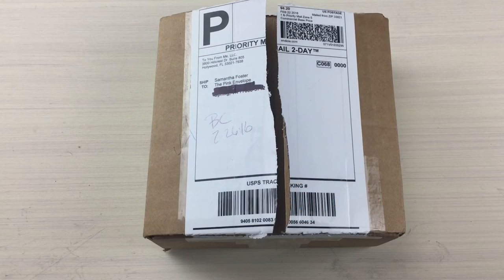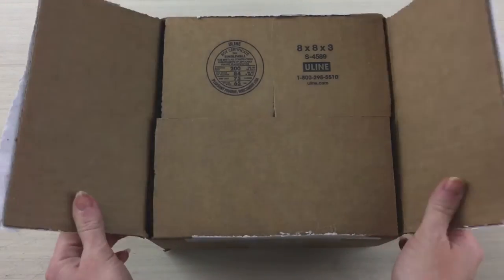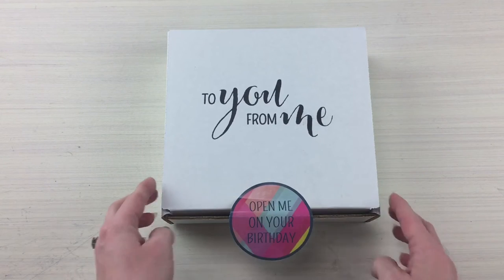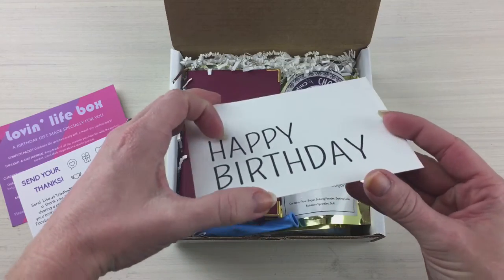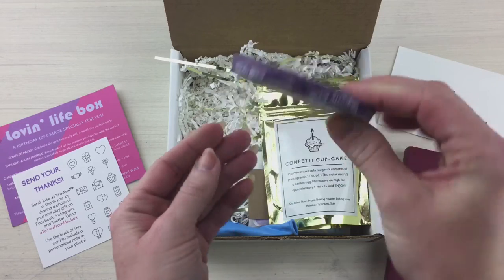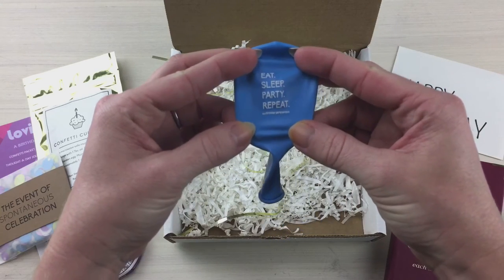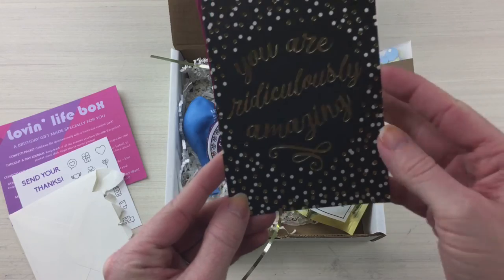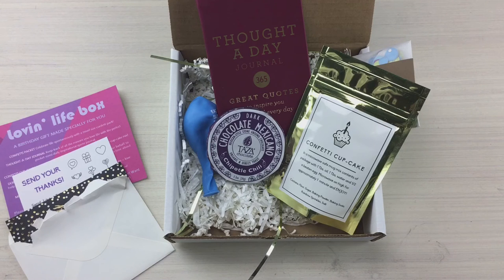To You From Me Birthday Subscription Box Review *CLOSED*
**Now Closed**

So I was pretty excited to receive this box.  I get asked for Birthday Subscription Boxes specifically quite often so To You From Me was exciting to find however I have to be honest (otherwise whats the point of this blog) I was left a bit disappointed.  Granted I see a lot of amazing boxes so I am spoiled however the presentation lacked gusto, I liked 1, maybe 2 items in the box and thought the others were ok, I don’t know. I can’t wait to try the chipotle chocolate and the confetti cupcake in a bag.  I have only seen one box so I can only judge off this one but so far, I’m just not that big of a fan.  Check out the photos below and their website to see more.